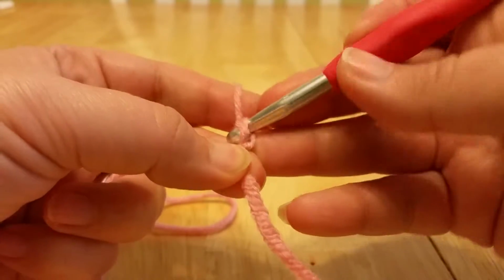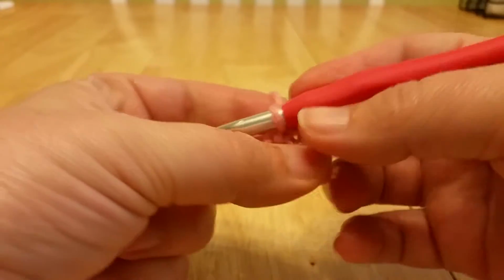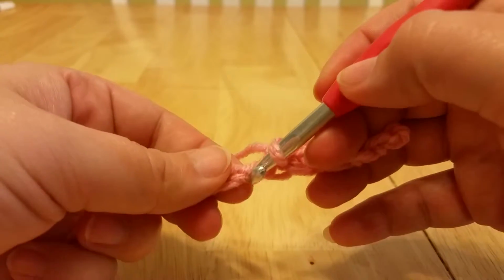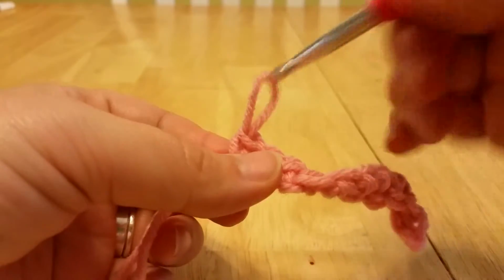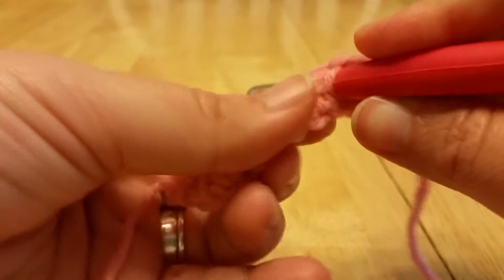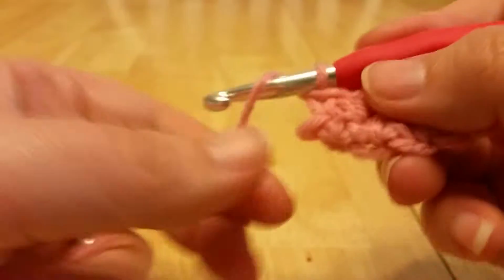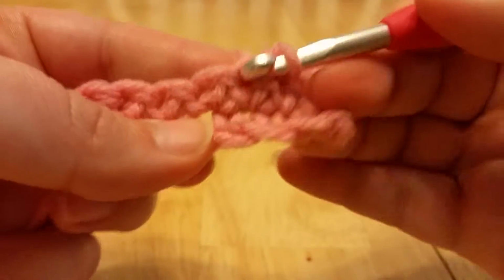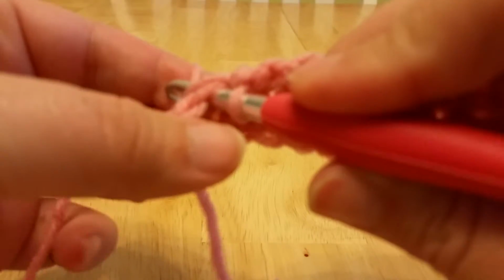Crochet 101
Chains, SC and DC